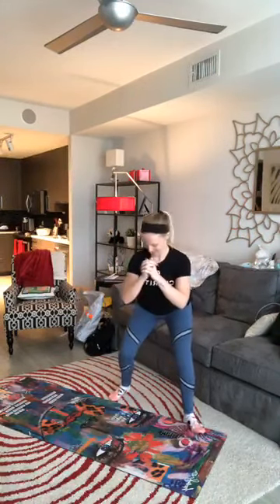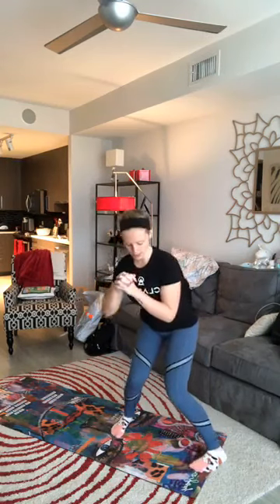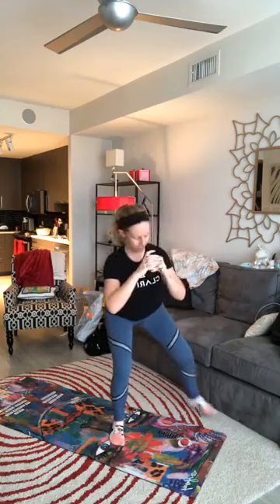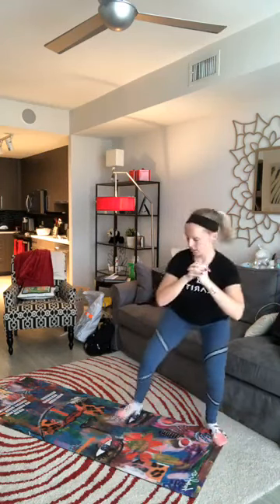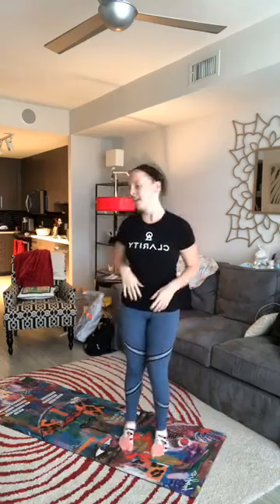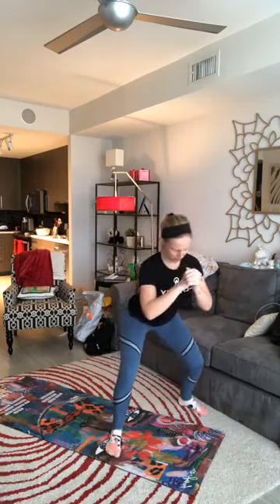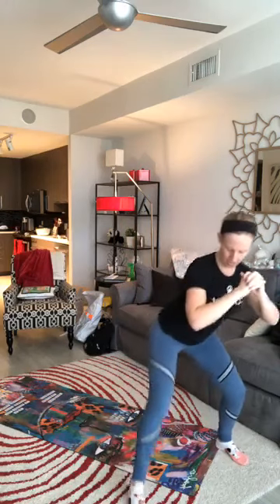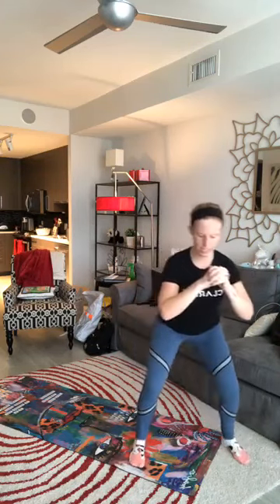Body Positive Bootcamp | Full Class | Clarity Fitness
Get your home movement on with this fun, upbeat, and body positive workout! Clarity Fitness Owner and Founder will lead you through it! Go at your own pace, blast your playlist, listen to your body, and have fun!